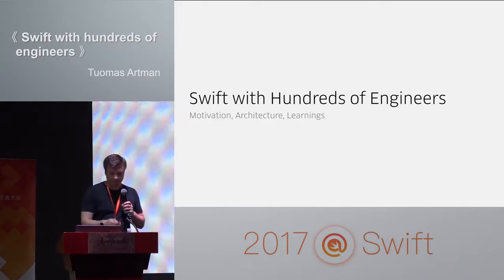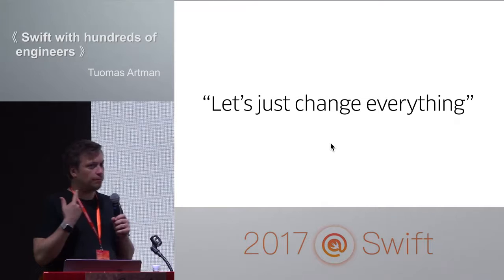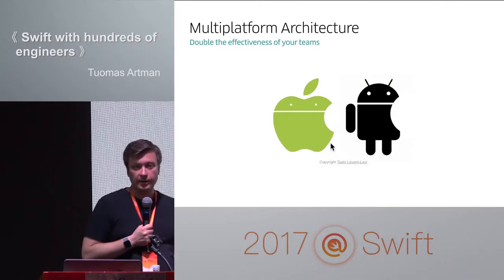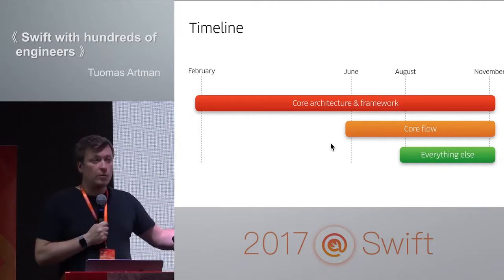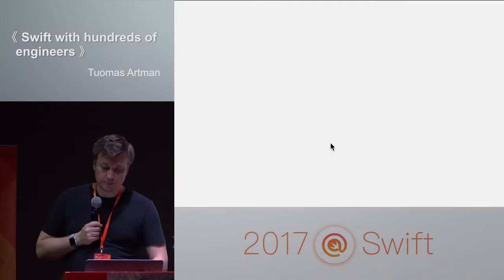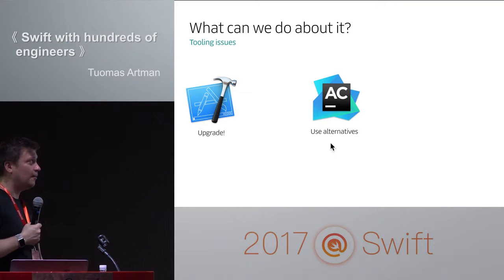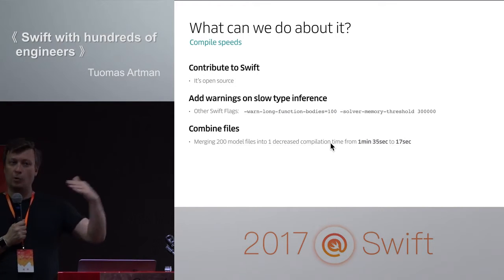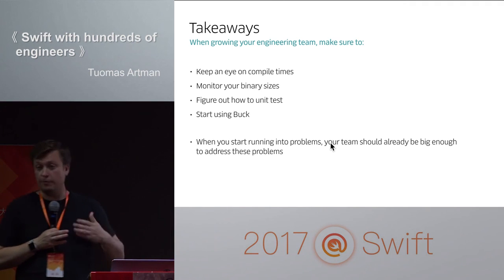Swiftwithhundredsofengineers TuomasArtman StuQ